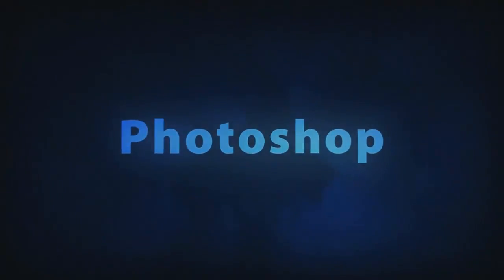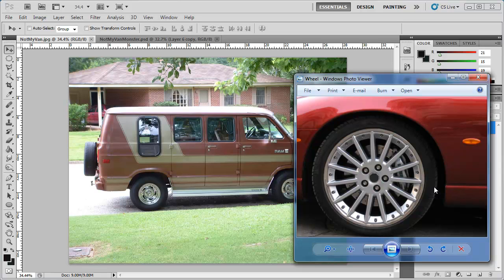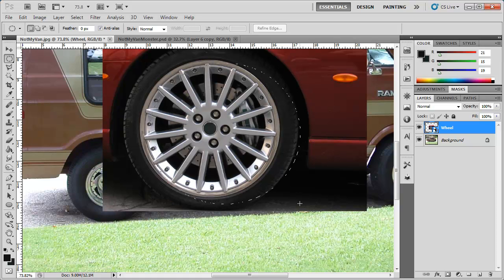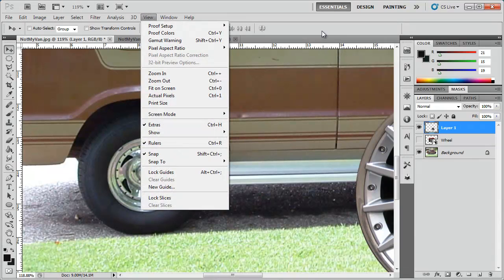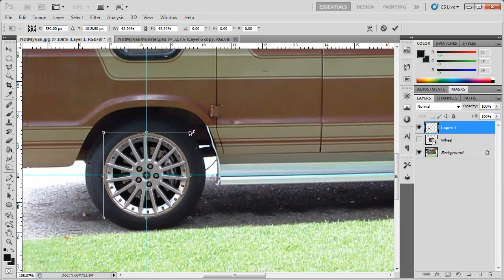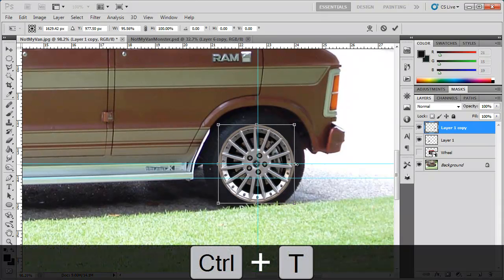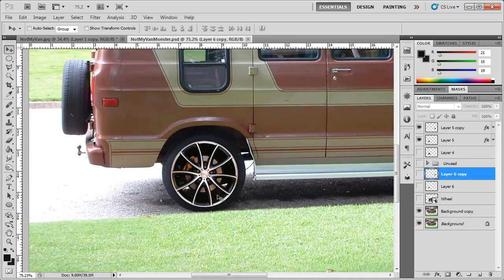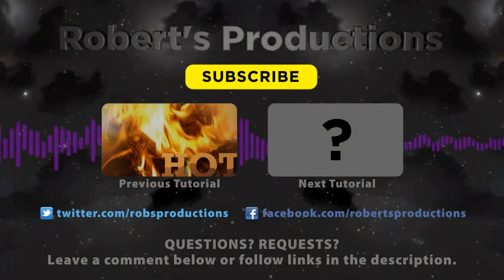Photoshop - Swap Rims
In this tutorial, I'll show you how you can add a nice pair of rims to your car in Photoshop CS5. Basically, you'll learn how to copy rims from another car onto your car.